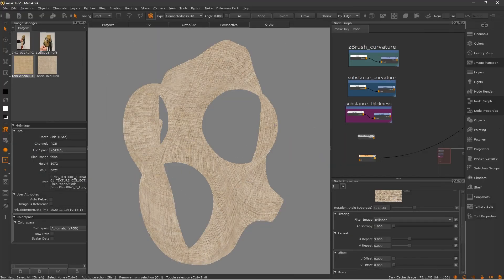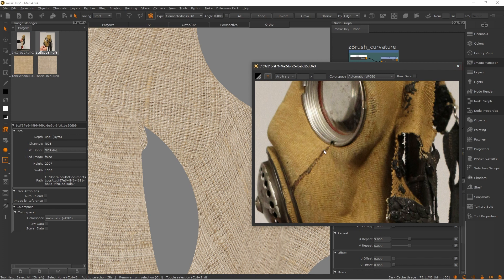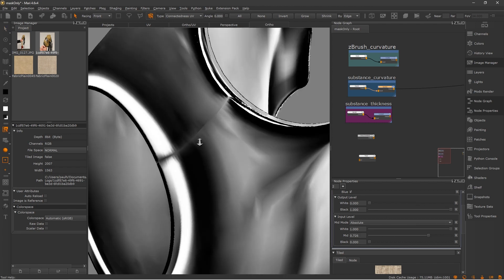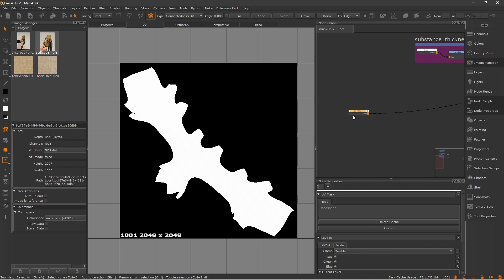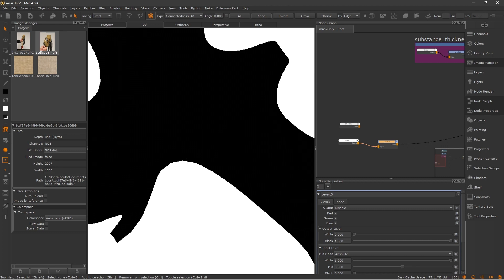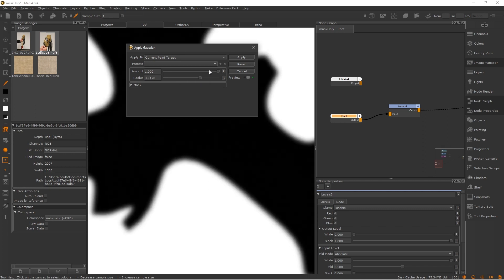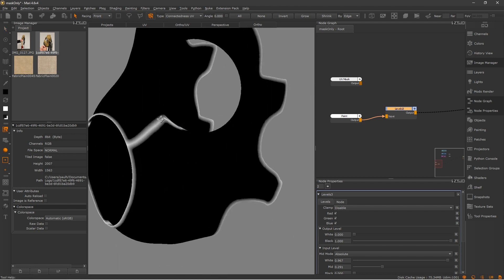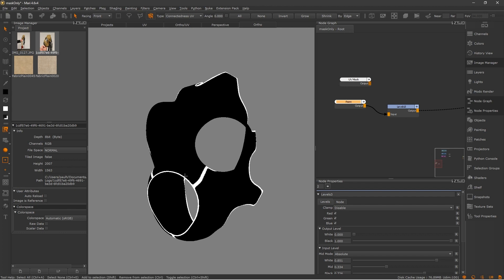How To Create A Quick UV Edge Mask in Mari | Paint Drops #05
In this Paint Drops tutorial, I'll show you a quick trick in Mari that you can use to create a UV Shell edge mask. This mask can be quite handy if we can't access the edges of an object through a curvature map.

📌  Extra Resources:

Article About UV Mask Node (Foundry Docs) ➔ mask node

New to VFX? Check some of my articles and tutorials
🎒 MY GEAR:
📸 Main Camera
📷 Camera Tripod
📸 Camera Lens
💡 Main Lights
💡 LED Light strip
💡 LED Bulbs